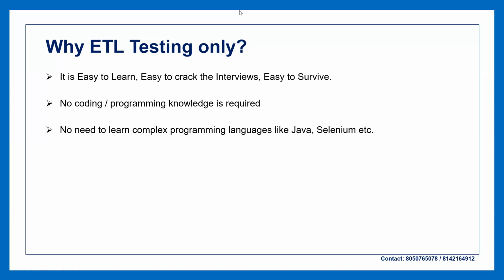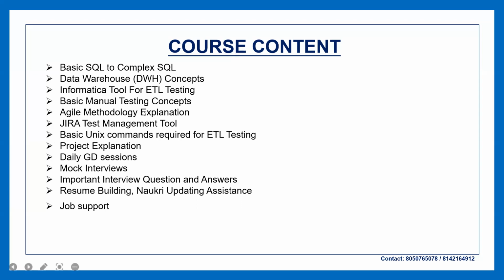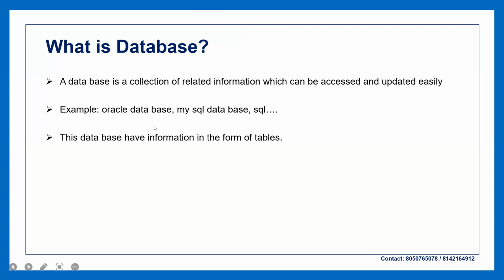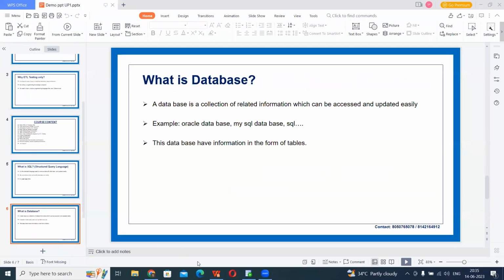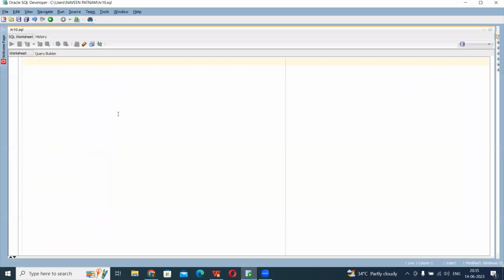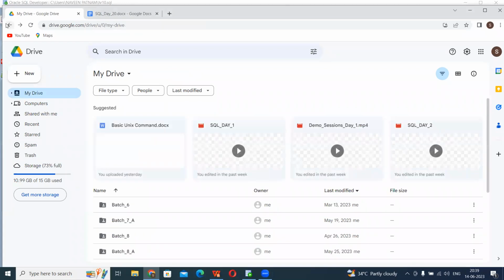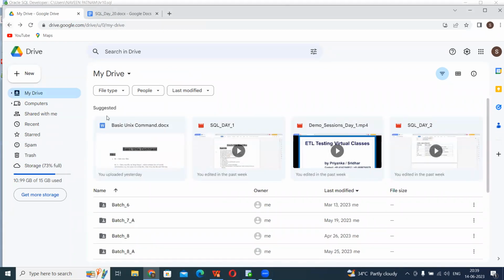ETL Testing Batch 10 Demo | Data base Testing | Manual Testing | Data warehouse Testing | SQL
Priyanka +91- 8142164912 /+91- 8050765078